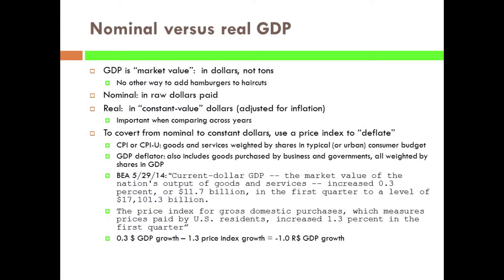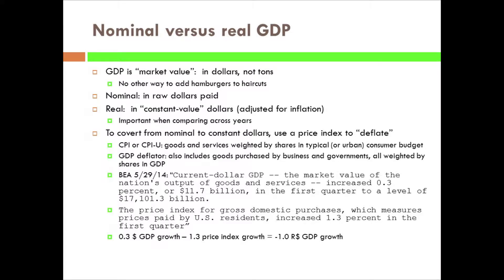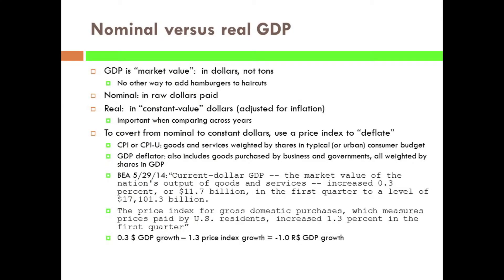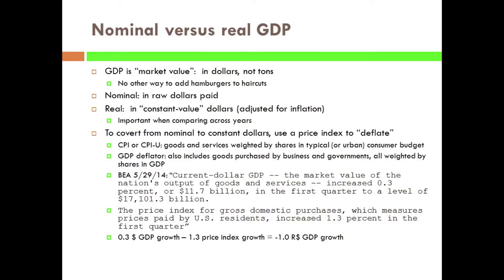The Difference Between Real and Nominal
In this lecture, Dr. Lawrence H. White discusses the difference between real and nominal measurements in macroeconomics and why each matters.

Dr. White is professor at George Mason University and a member of the Mercatus Center Financial Markets Working Group.

If you are new to the Tax Foundation’s work, you can learn more about who we are and what we do